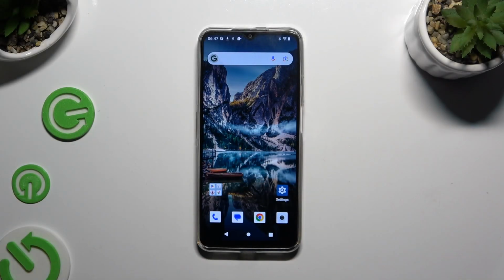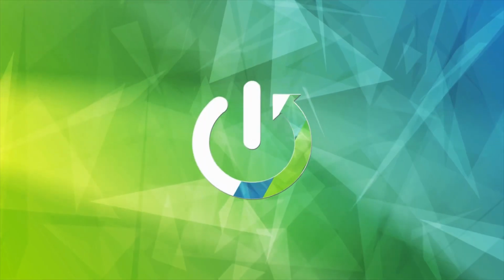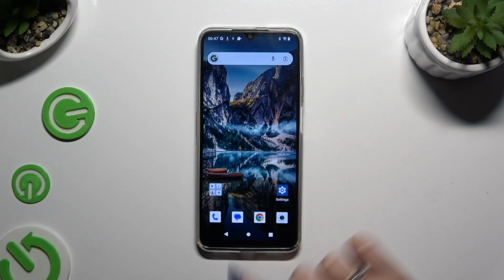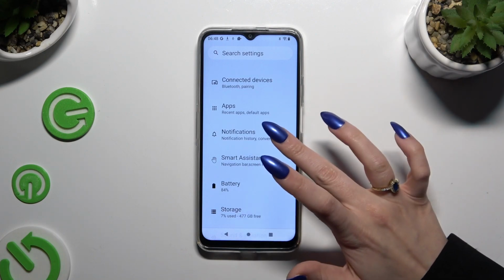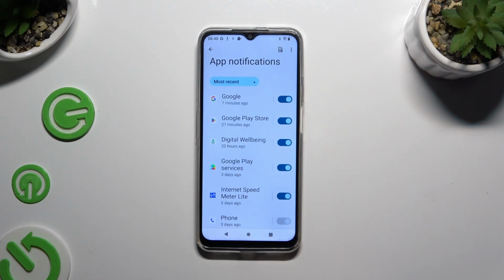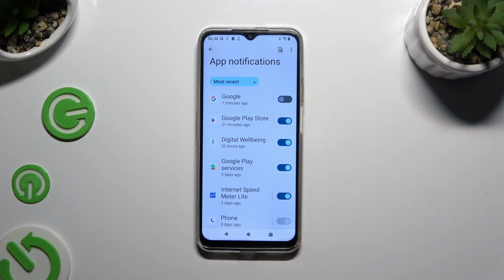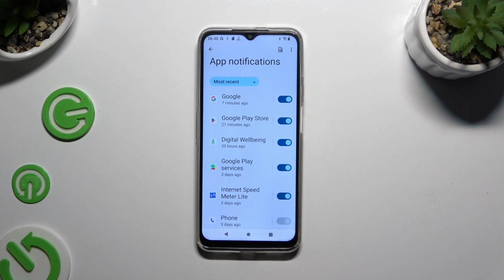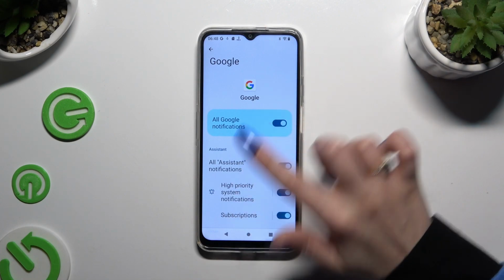How to Turn On/Off App Notifications on Cubot P80 Pro?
Find out more:
Controlling app notifications on your Cubot P80 Pro ensures you receive only the alerts that matter to you, reducing distractions and enhancing your productivity. In this tutorial, we'll walk you through the steps to toggle app notifications on or off for specific apps on your device. Whether you want to silence notifications from certain apps temporarily or permanently, mastering this feature allows you to customize your notification experience according to your preferences.

Why is it important to manage app notifications on my Cubot P80 Pro?
Where can I find the app notifications settings on my device?
How do I turn off notifications for a specific app on my Cubot P80 Pro?
Can I customize notification settings for individual apps, such as sound, vibration, or LED notifications?
Are there any options for prioritizing or grouping notifications from certain apps on my device?